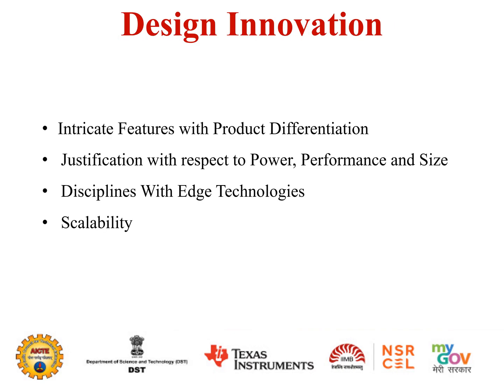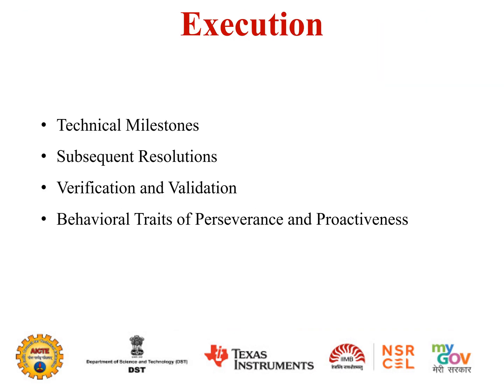IICDC_2019 - 1340613 - Semi Finals Submission - Technical - Interim-3